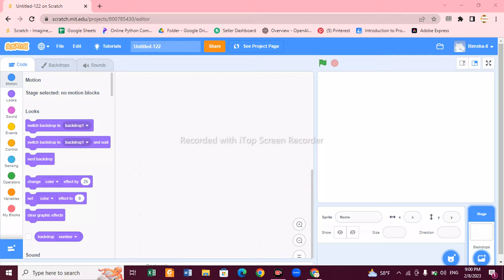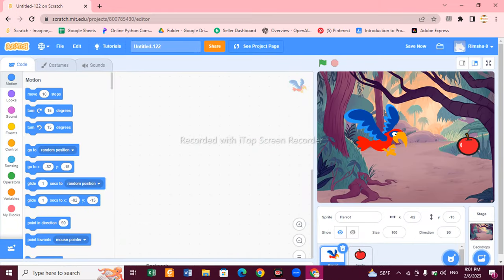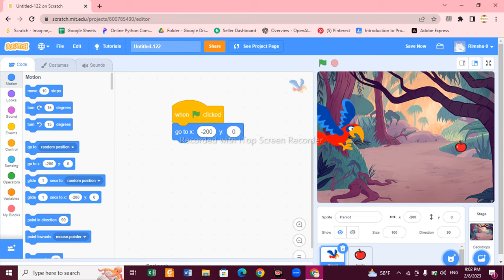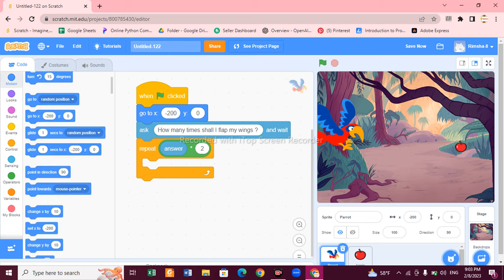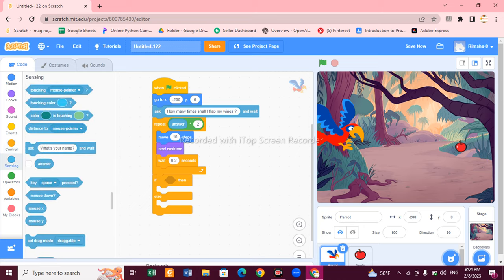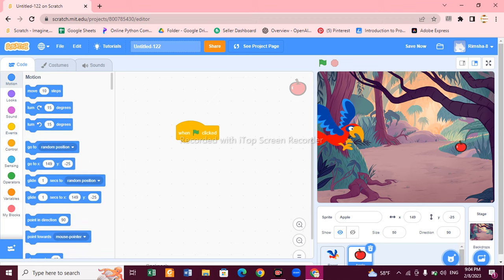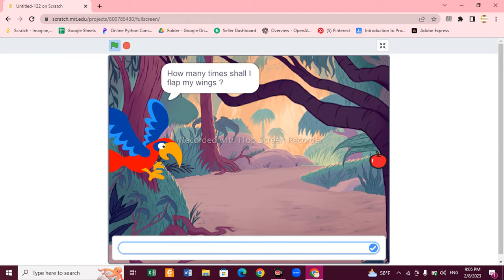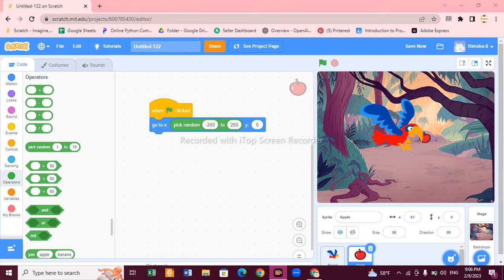How to make a hungry parrot game on Scratch |Scratch games |Easy Scratch game for kids |Flying bird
In this tutorial, we'll be showing you how to make a fun and interactive Hungry parrot game using Scratch. Scratch is a visual programming language that is great for beginners and kids, but can also be used to create complex programs.

First, we'll start by creating the game environment. We'll add a background and some platforms for the parrot to fly Then, we'll program the parrot sprite to fly.

Next, we'll add some food for the parrot to eat like apples or you can add any other food of your own choice. We'll program the game to keep the score and display it on the screen.
Finally, we'll add some finishing touches, such as sound effects and animations, to make the game more engaging and fun.

So let's get started and have some fun with Scratch!